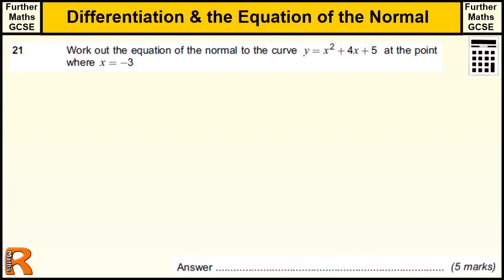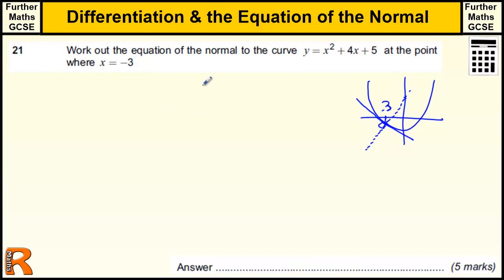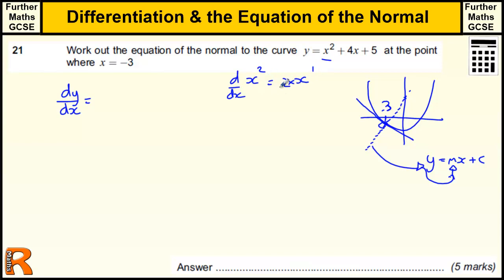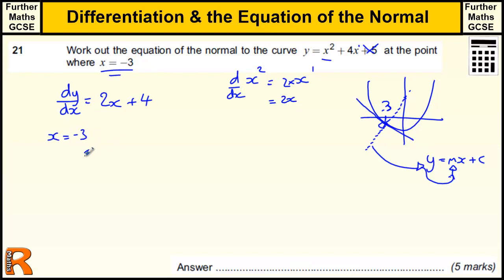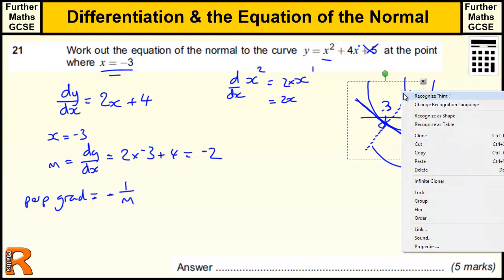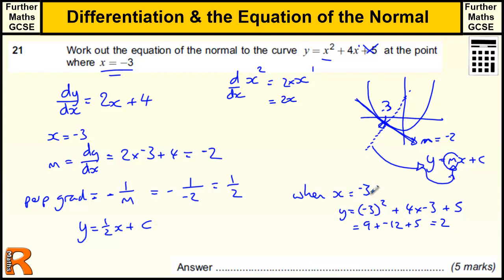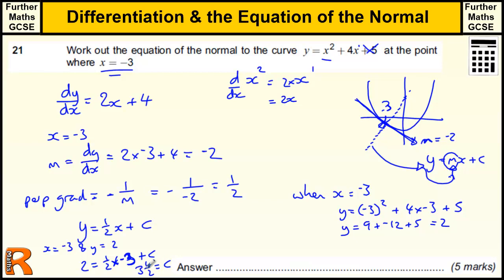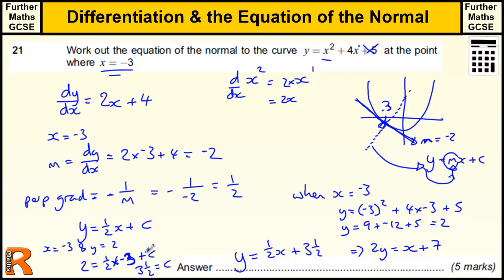Differentiation and Equation of the normal GCSE Further Maths revision Exam paper practice & help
AQA Further Maths Level 2 (GCSE) Jan 2013 Paper 2 Question 21